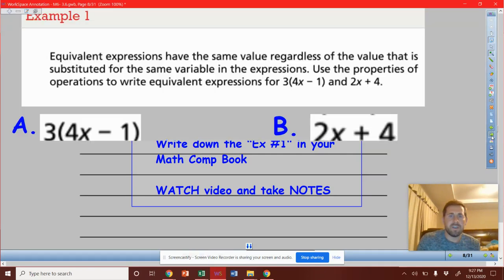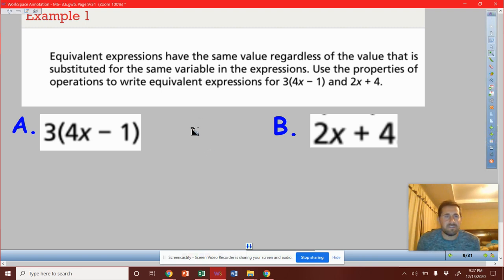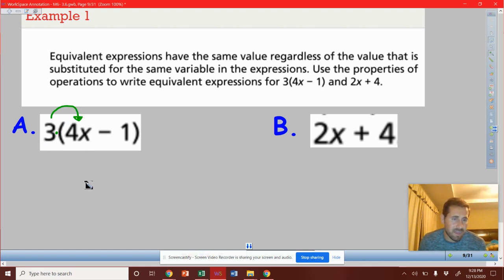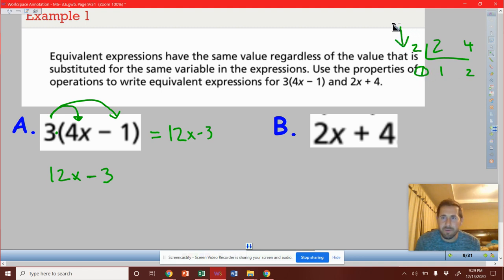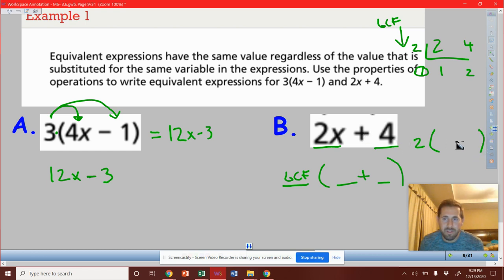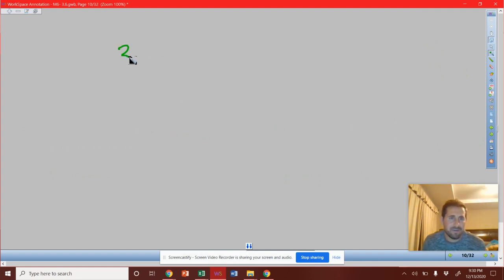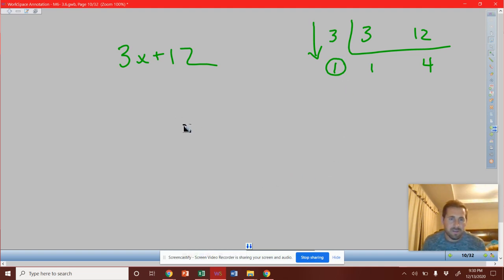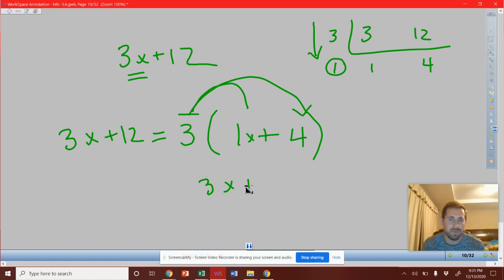M6: 3.6 (Ex #1)